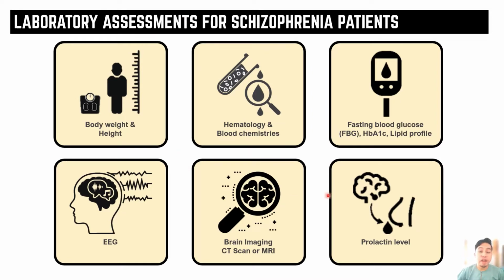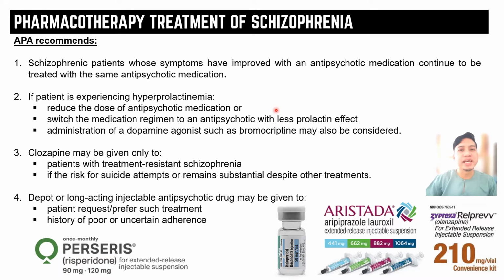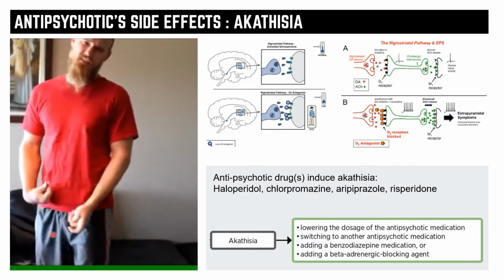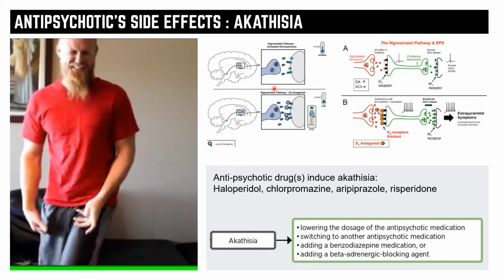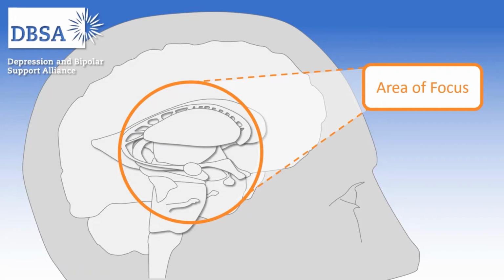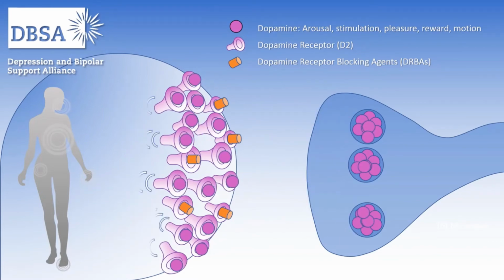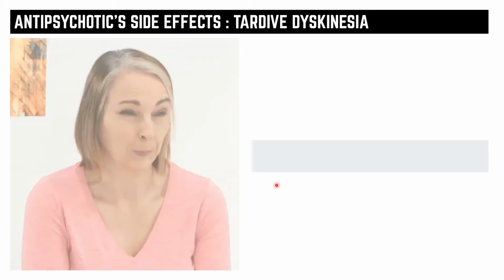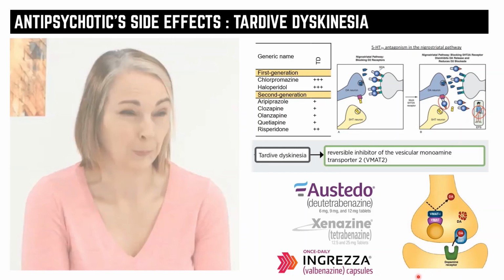Antipsychotic drugs: Monitoring and Managing the Adverse effects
This video discusses the monitoring parameters and strategies for dealing with side effects brought on by the use of antipsychotic drugs.